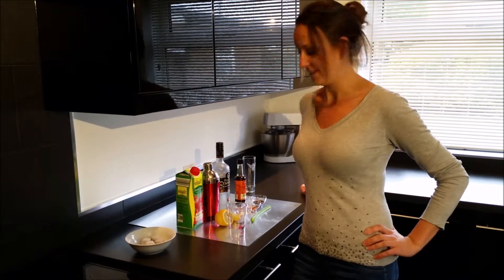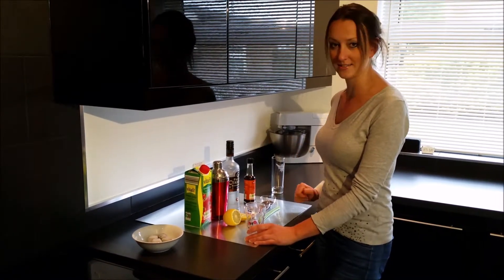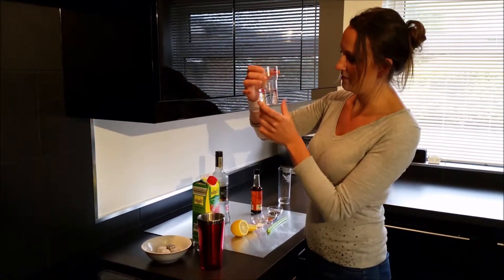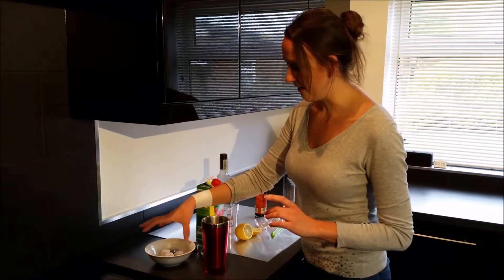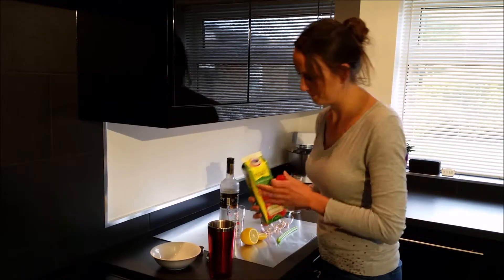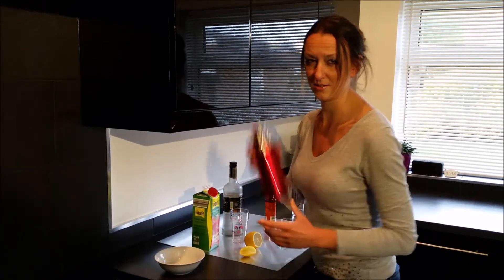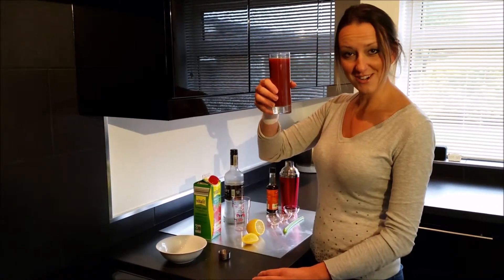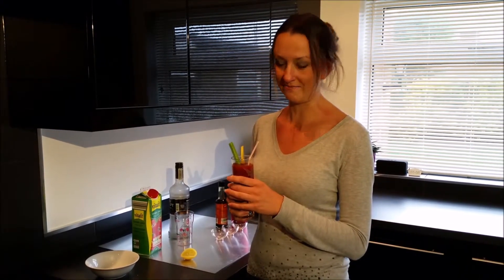Ana's Food - Real Bloody Mary Cocktail - Russian Style !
Bloody Mary, Russian Style..!

- Glass
- VODKA 60 ml
- Tomato Juice
- 1/2 tbs of Worcestershire Sauce

To Garnish
- Slice of Lemon
- Stick of Celery
- A Straw